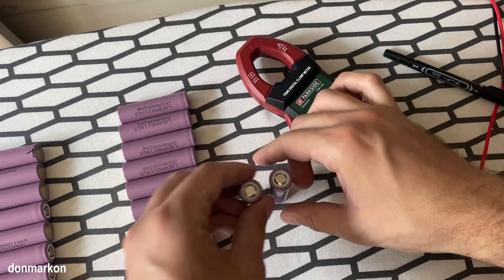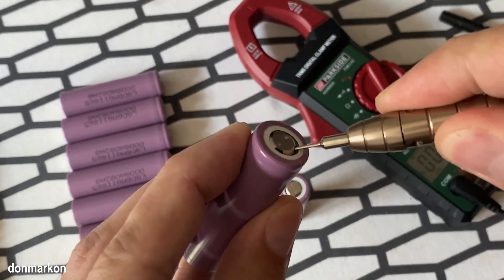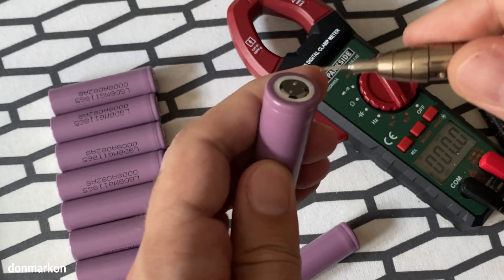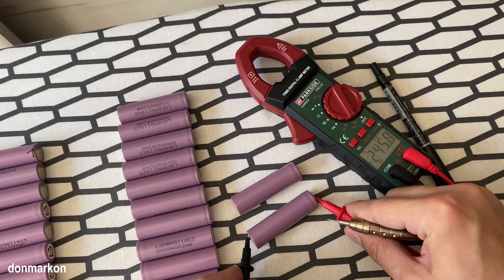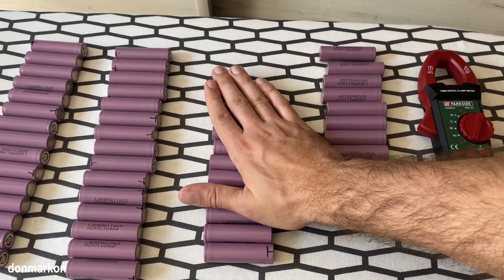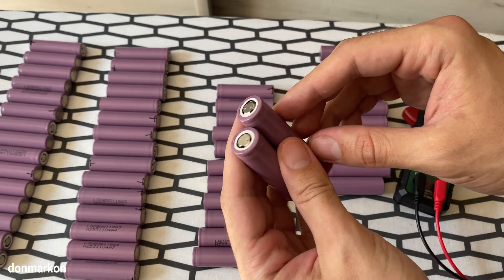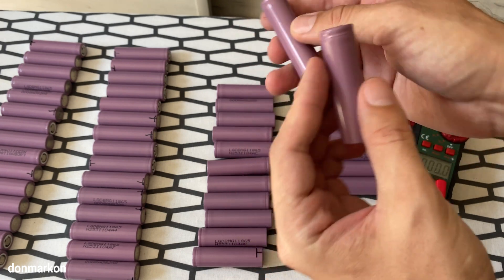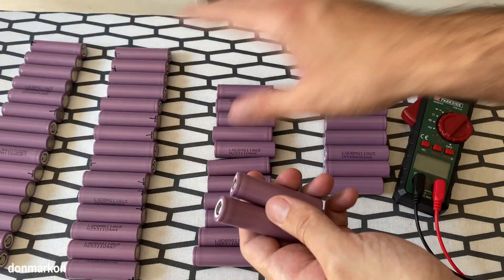Revive 0V Dead Lion Battery Cells CID Reset 18650